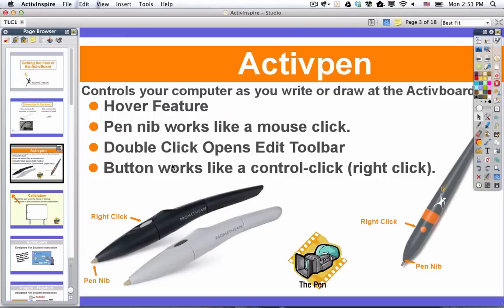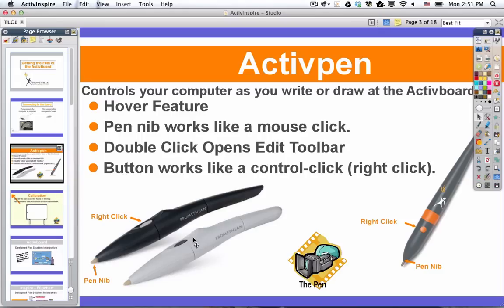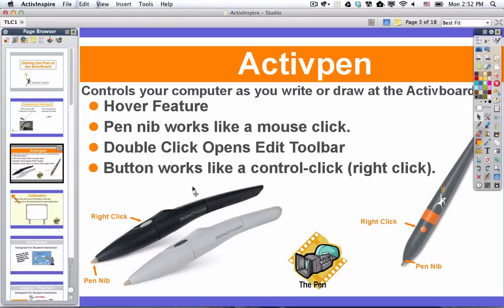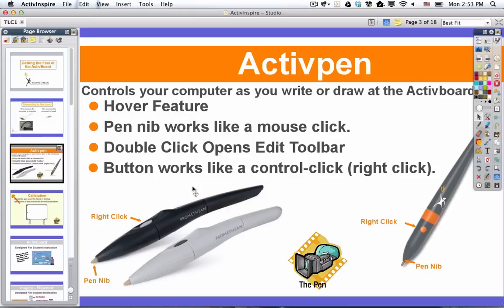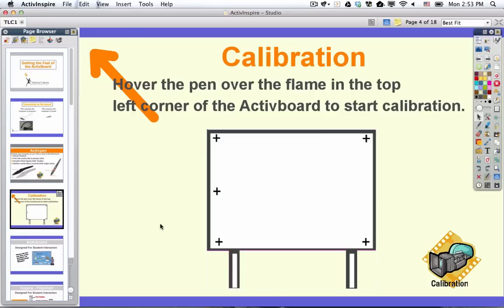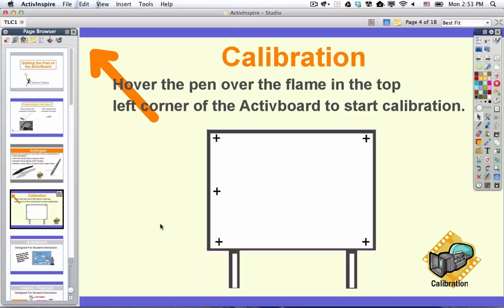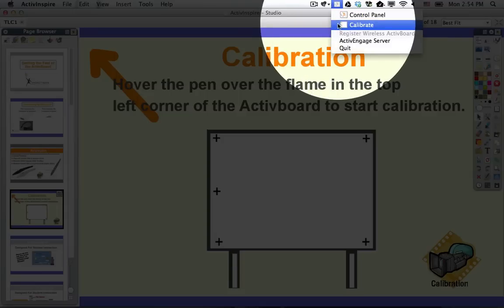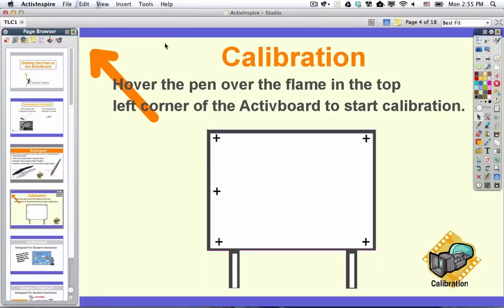Calibration of the Activboard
A very basic beginning skill you need to have to successfully use an Activboard is the ability to calibrate or line up the pen with the cursor that appears on the board.  Learn how.